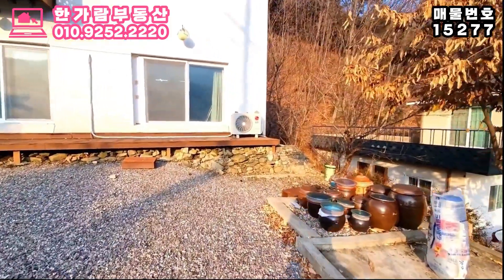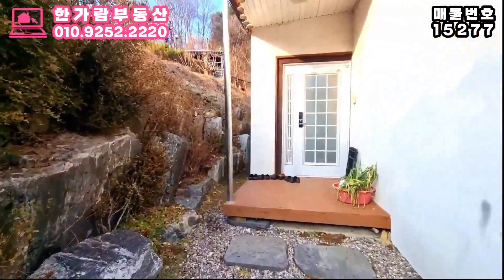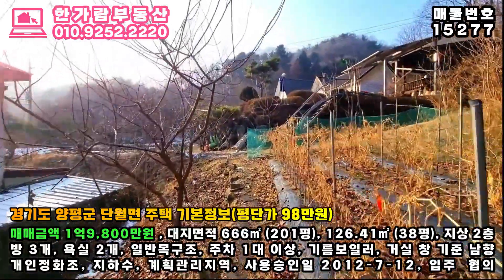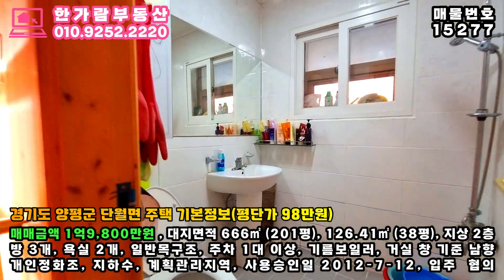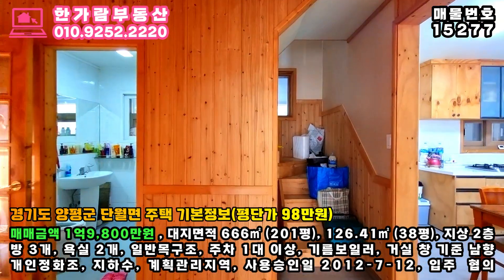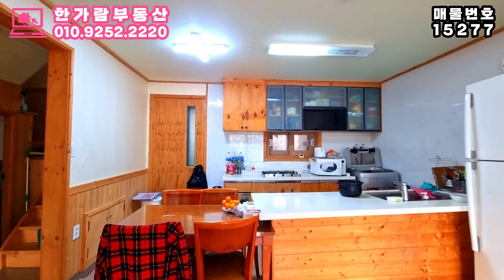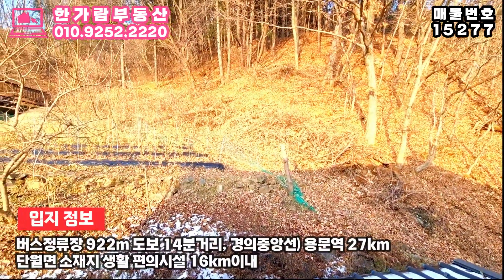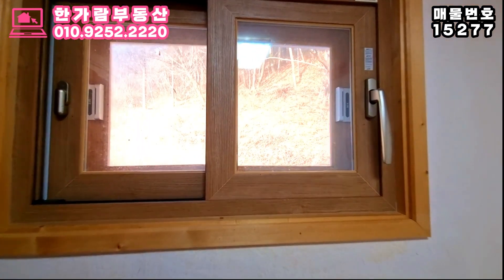🎉계약완료 양평전원주택급매물 1억대로 숲세권 피톤치드와 집앞계곡까지 모두 누리세요.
✅ 대지면적 201평에 탁트인 영구 조망권과 함께 햇살 따뜻한 남향의 주택, 그리고 자급·자족 가능한 개인 텃밭공간이 있는 깔끔한 주택
✅ 주택 앞 맑은 계곡이 자리하고 있어 주말주택이나 에어비앤비 용도로 사용하기에도 적합한 곳입니다.(인근 곳곳에도 펜션이 즐비해 있음.)
✅ 조금 깊게 들어가 있는 주택인만큼 축사나 혐오시설 전혀 없고 조용한 곳에 자리잡고 있어 휴식 쉼과 필요하신 분들께 적극 추천드립니다.

 ▷ 매물번호 15277
 ▷ 금액 매매 1억 9,800만원 - 평당가 98만원/평 (30만원/㎡)
 ▷ 주소 경기도 양평군 단월면
 ▷ 대지면적  666㎡ ( 201평 )
      건축면적   126.41㎡ (38평 )
 ▷ 층수 총층  2층
 ▷ 방향 남향 (거실 창 기준)
 ▷ 방 3개  욕실 2개
 ▷ 수도  지하수
 ▷ 오수처리  개인정화조
 ▷ 주용도  단독주택
 ▷ 주구조  목구조
 ▷ 용도지역  계획관리지역
 ▷ 난방 유형  기름보일러
 ▷ 주차 1대 (+@)
 ▷ 입주가능일  가까운 시일 내 협의
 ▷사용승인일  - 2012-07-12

상호 : 한가람부동산 대표자 : 전용덕
주소 : 경기도 양평군 양평읍 관문길22번길7 1층
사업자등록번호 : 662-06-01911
중개등록번호 : 제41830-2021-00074호

양평한가람부동산 자체 홈페이지, 카페, 유튜브, 블로그 등 채널을 운영하고 있으며 오랜시간 실무를 통해 부동산을 현명하게 볼 줄아는 경험을 키워온 직원들이 함께 근무하고 있습니다. 부동산은 많이 보는게 아니라 현명하게 볼줄알아야 한다는 신념을 갖고 있는 양평한가람부동산을 믿고 맡겨주신다면 절대 후회하지 않으실겁니다.
양평전원주택, 양평전원주택급매물, 양평전원주택매매, 양평전원주택전세, 양평부동산급매물, 양평토지, 양평농가주택매매, 양평전원주택지 등 전문으로 중개하는 양평한가람부동산공인중개사입니다.